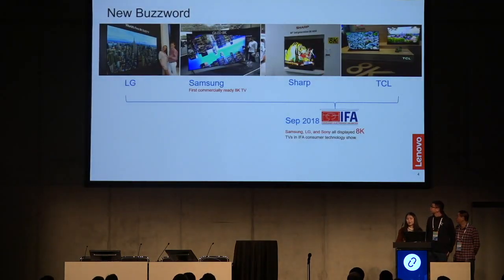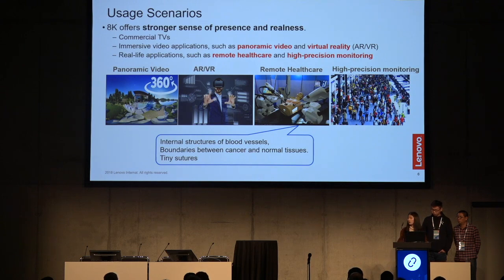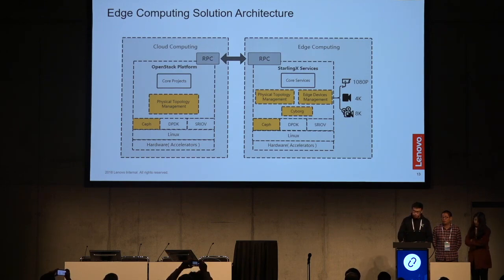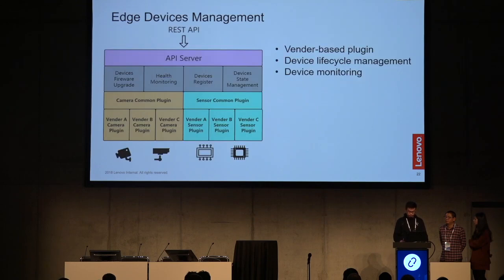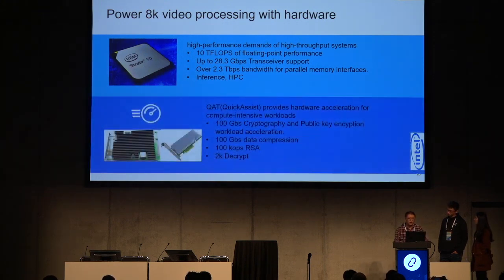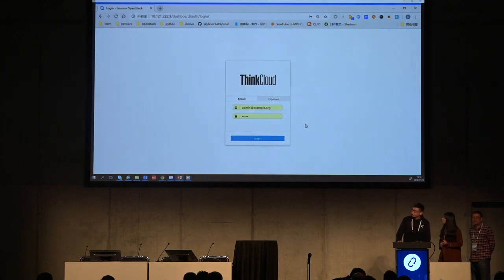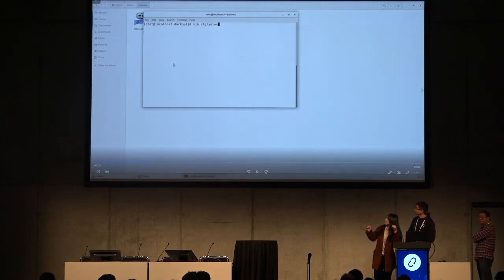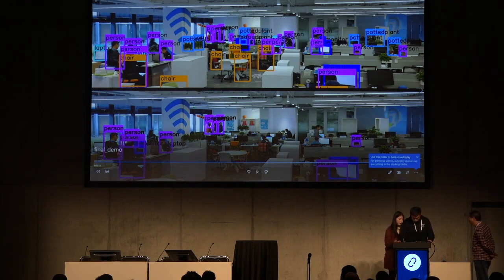Whats behind 8K Video Streaming on Edge Cloud